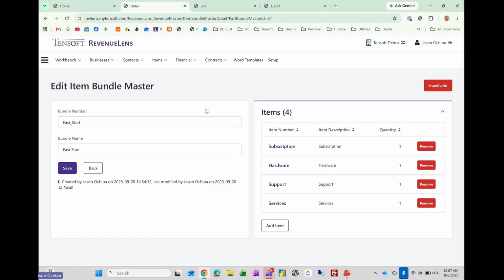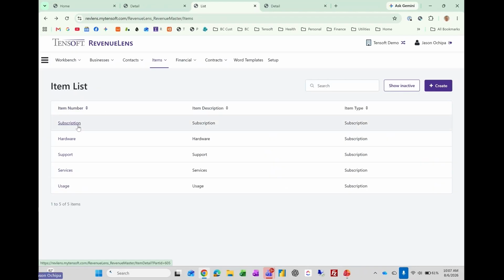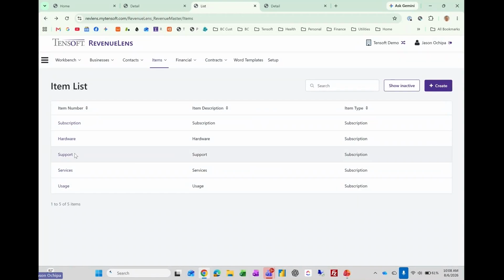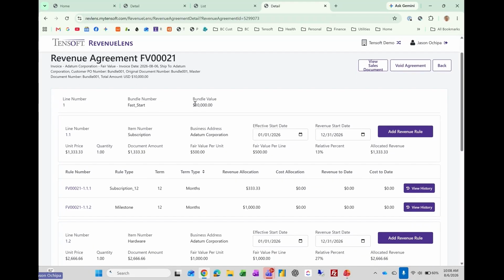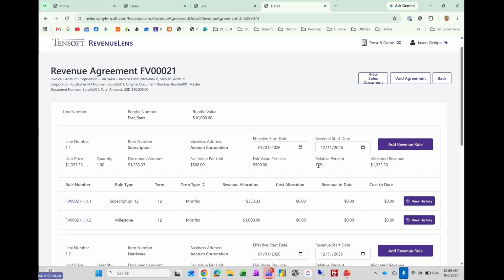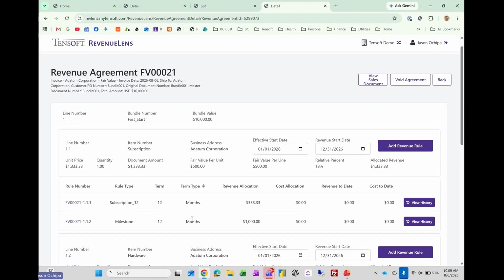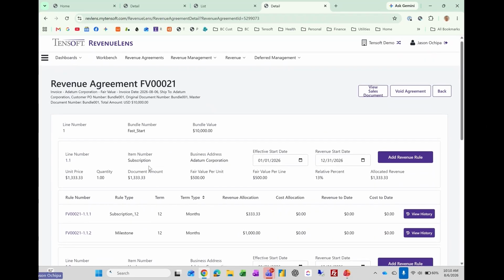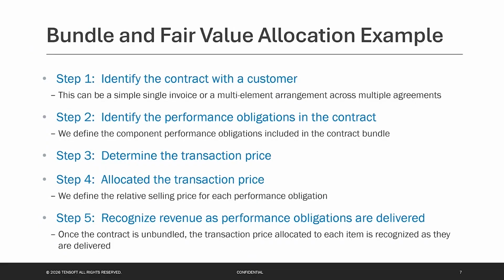Tensoft Revenue Lens: Bundles and Fair Value Allocation Example